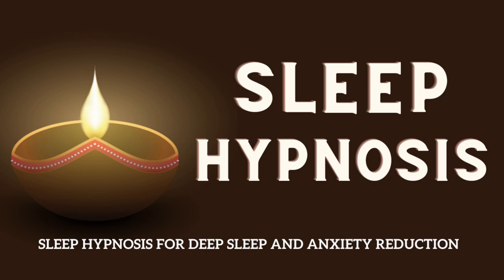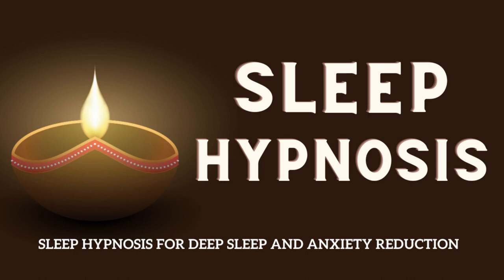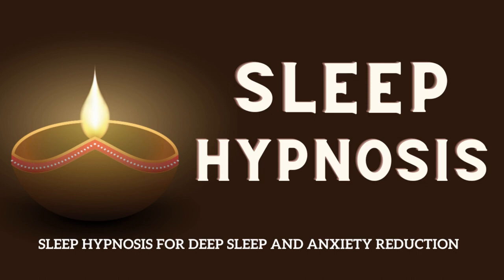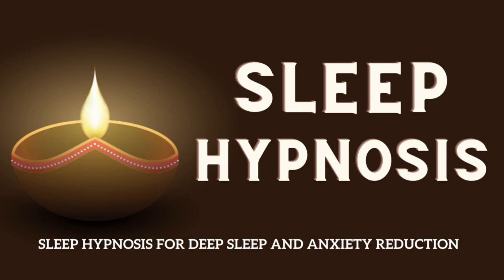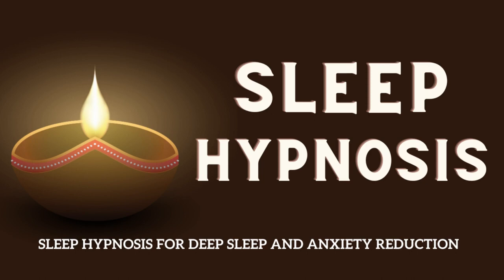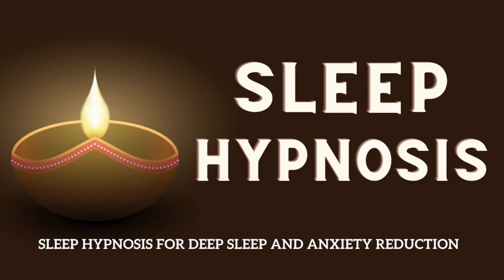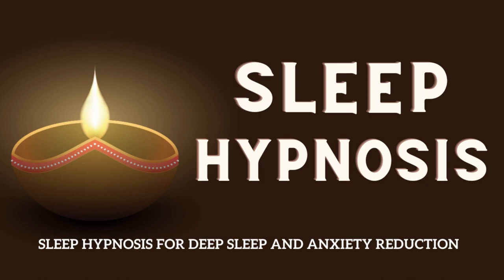Sleep Hypnosis For Deep Sleep and Anxiety Reduction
Fall Asleep In MINUTES! Guided Sleep Meditation Sleep Talk-Down, Hypnosis for Sleeping. This sleep hypnosis movie with guided sleep meditation is intended to help you fall asleep quickly and deeply by boosting relaxation, lowering stress and anxiety, and soothing your thoughts. You can have a quiet and restful night's sleep with soothing music and relaxing voice direction, waking up feeling refreshed and renewed.

Fall Asleep Fast ! Sleep Talk Down Guided Meditation Hypnosis for Sleeping ! Guided Sleep Meditation ! meditation-for-sleep ! Hypnosis for sleep ! Deep Relaxation Guided Sleep Meditation ! sleep meditation guided ! hypnosis !
Guided Meditation.

Sleep Talk Down Guided Sleep Meditation for Falling Asleep FAST.

COPYRIGHT:
Please note that all material (audio and video) is protected by copyright laws. It's for your own amusement and fun. Any reusing, copying, publishing, transmitting, exhibiting, distributing, editing, displaying, selling, re-uploading, sampling or otherwise utilizing (for profit or not) my unique creative expressions is absolutely banned by law. We hold commercial licensing for all the material on this channel.